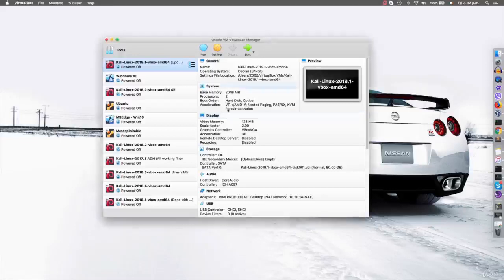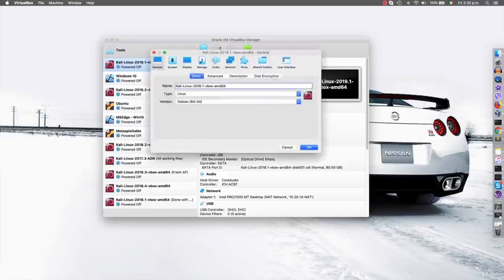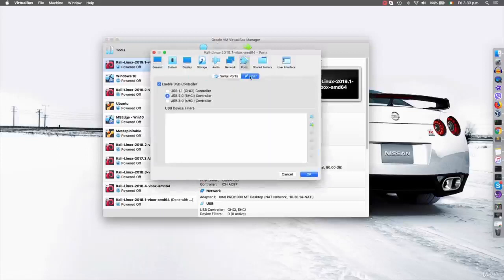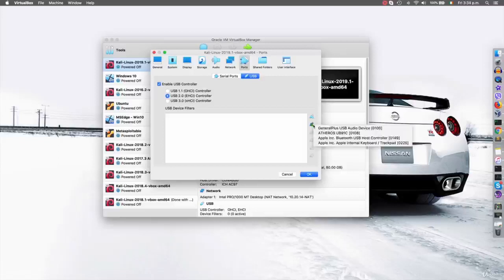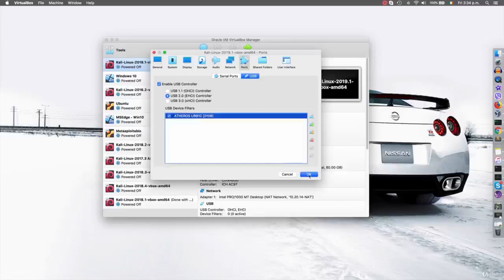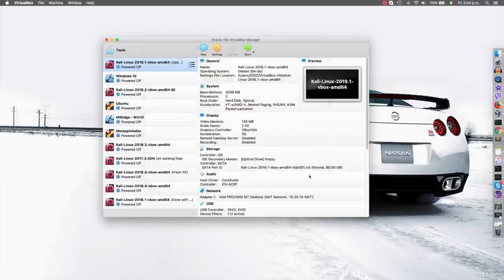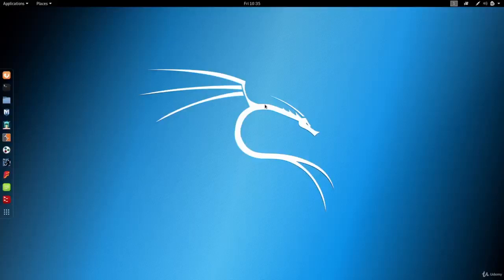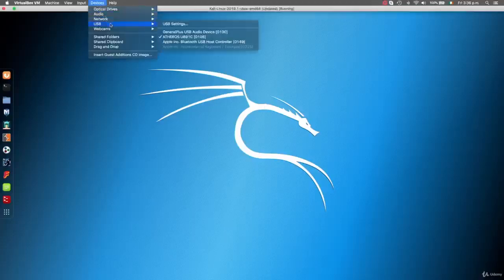4 3 Network Hacking 3 Connecting a Wireless Adapter To Kali